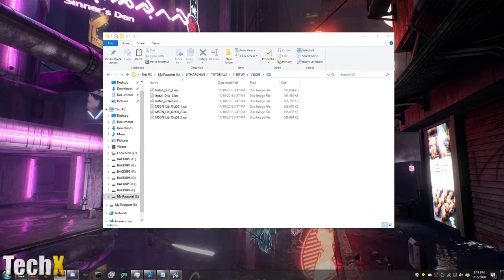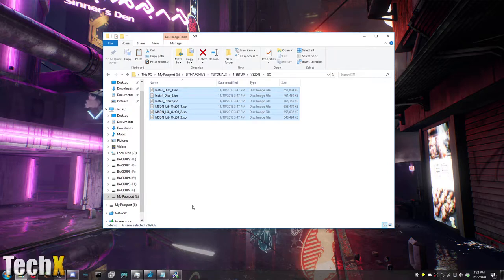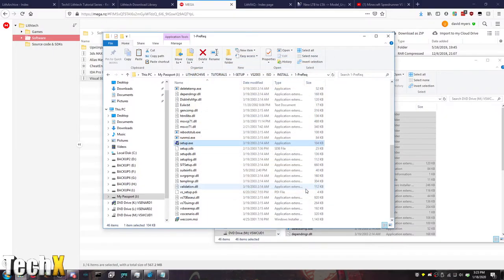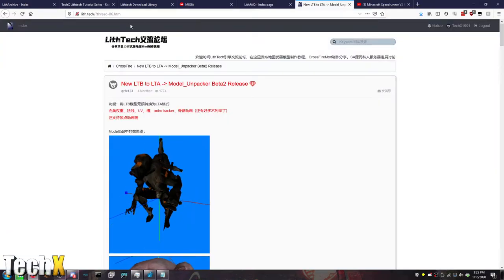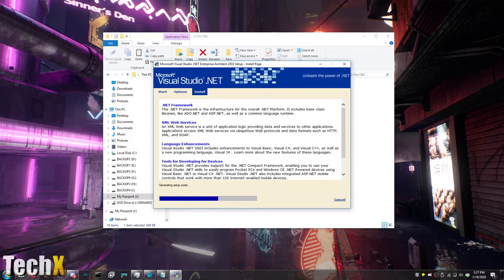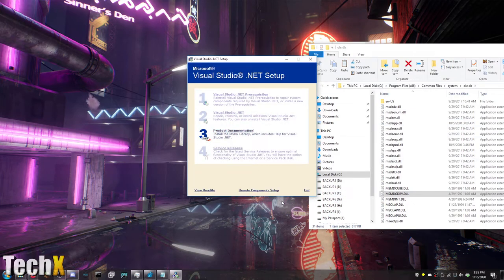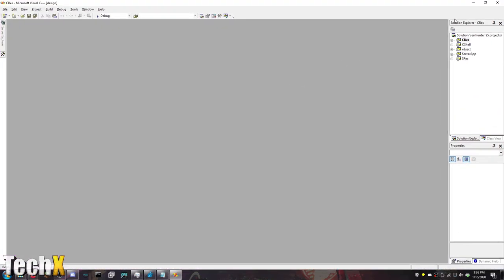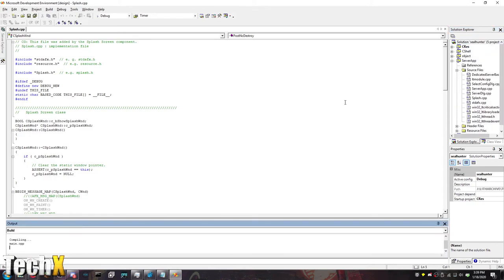2.) Installing Visual Studio C++ 2003/7.1 ~ TechX Lithtech Tutorials